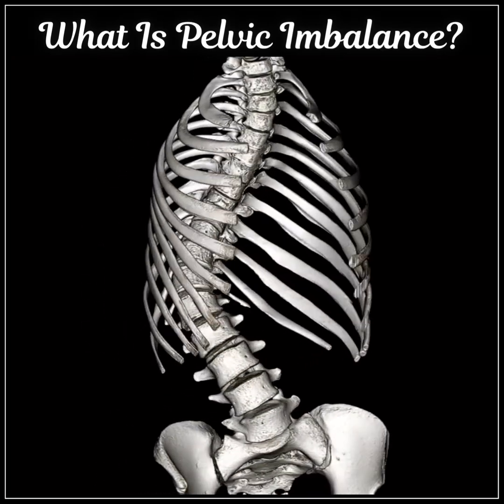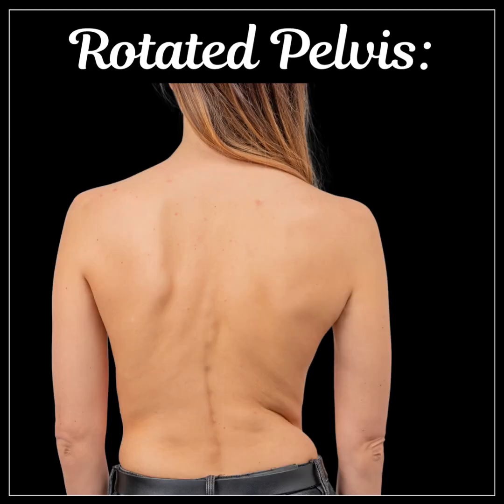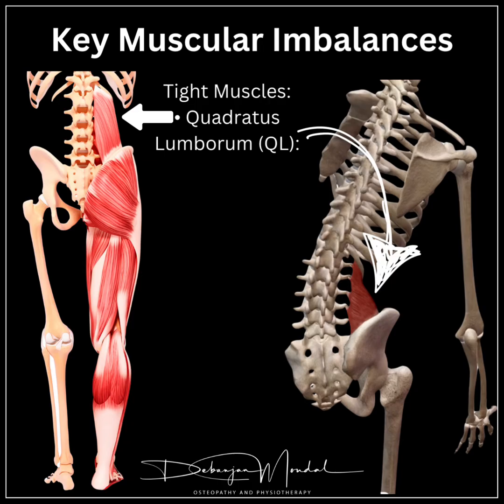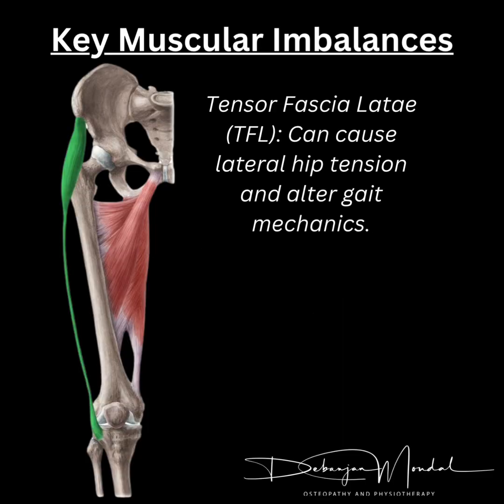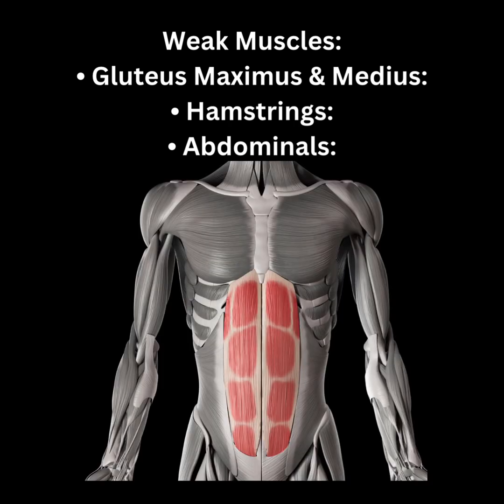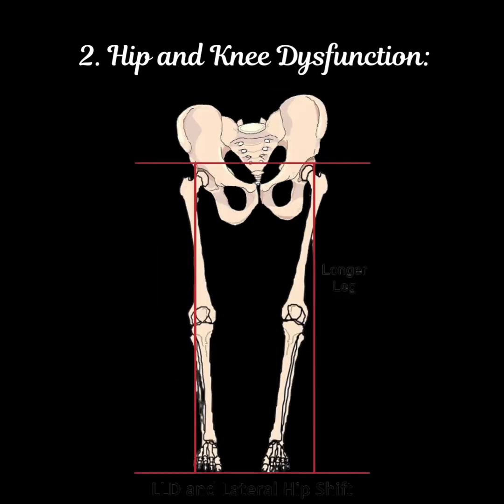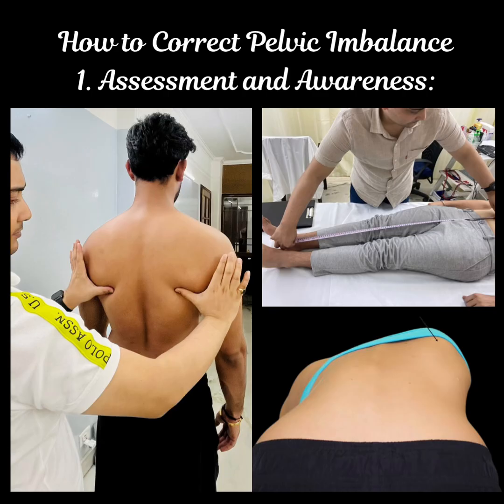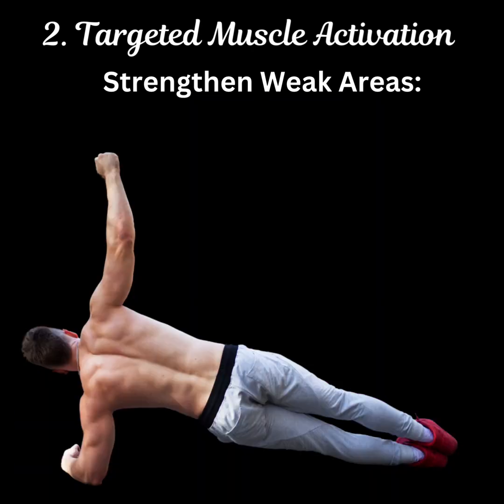Pelvic Imbalance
Understanding Pelvic Imbalance: Causes and Insights

Your pelvis is the foundation of your body’s movement, and any imbalance here can disrupt your posture, stability, and overall health. Let’s dive into what causes pelvic imbalance and why addressing it is crucial.

🔎 What is Pelvic Imbalance?

Pelvic imbalance occurs when the pelvis is not aligned symmetrically. This can lead to uneven weight distribution, compensatory patterns, and pain in the lower back, hips, or even knees.

🩺 Common Causes of Pelvic Imbalance:

1️⃣ Muscle Imbalance: Weak or tight muscles, such as the hip flexors, glutes, or hamstrings, can tilt or rotate the pelvis.
2️⃣ Poor Posture: Prolonged sitting, slouching, or improper ergonomics can create misalignment over time.
3️⃣ Injury or Trauma: Accidents, falls, or surgeries can impact the pelvic structure.
4️⃣ Leg Length Discrepancy: A structural or functional leg length difference can cause the pelvis to tilt.
5️⃣ Pregnancy & Childbirth: Hormonal changes and the physical demands of pregnancy can shift pelvic alignment.
6️⃣ Fascial Restrictions: Tension or tightness in the fascia surrounding the pelvis can pull it out of alignment.

🚨 Signs of Pelvic Imbalance:

🔹 Lower back or hip pain
🔹 Uneven leg length or gait pattern
🔹 Difficulty standing or walking for long periods
🔹 Misalignment in posture (e.g., one hip higher than the other)

💡 The Solution? Realign and Restore!

🔄 Manual Therapy: Techniques like osteopathy, fascial release, or counterstrain can correct alignment.
🏋️ Strength & Mobility Training: Targeted exercises to strengthen weak muscles and release tight areas.
🧘‍♂️ Stretching & Postural Awareness: Focus on maintaining proper posture in daily activities.

✨ Your pelvic health is key to your overall well-being. If you’re experiencing pain or discomfort, don’t ignore it! Consult a physiotherapist to assess and restore balance. ✨